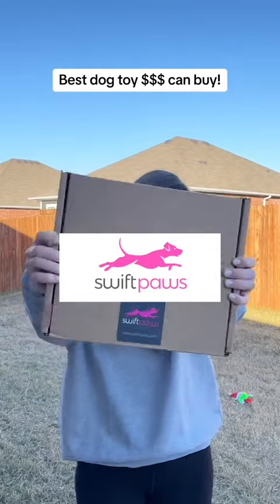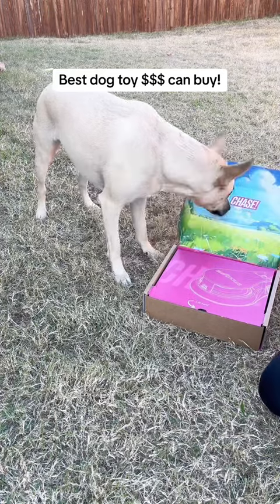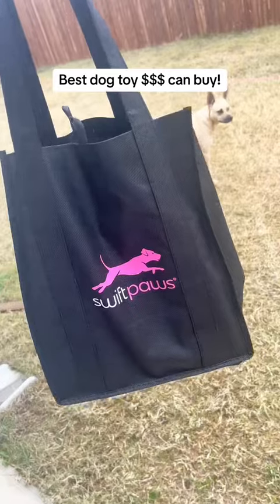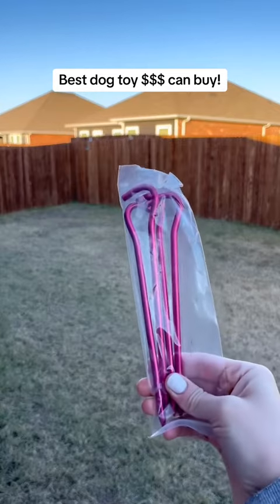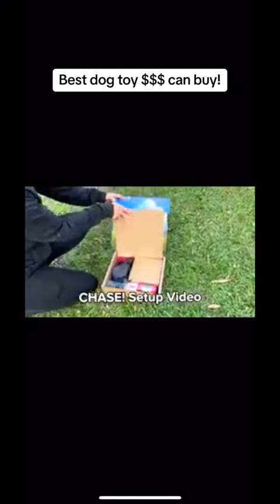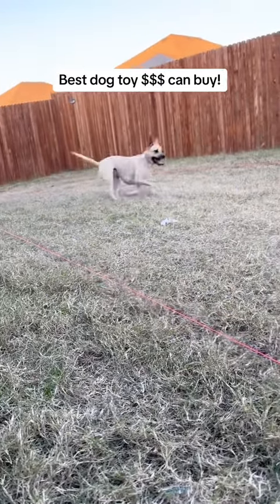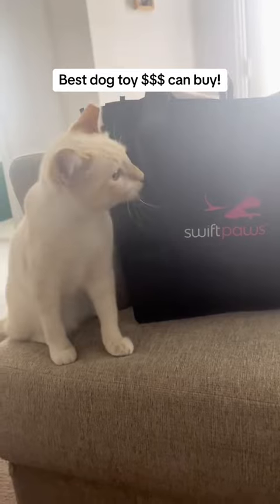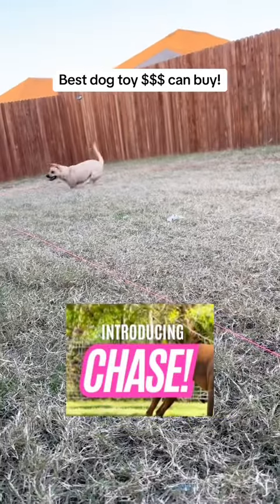25. July 2024